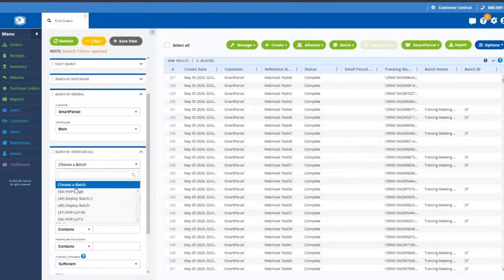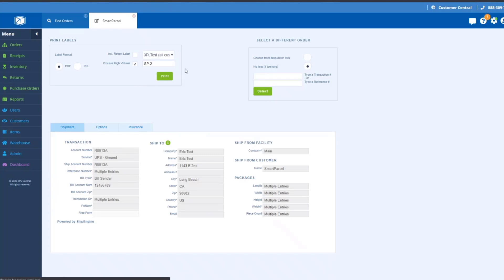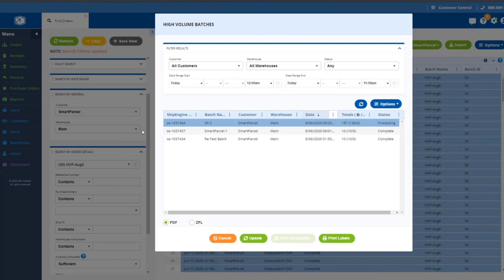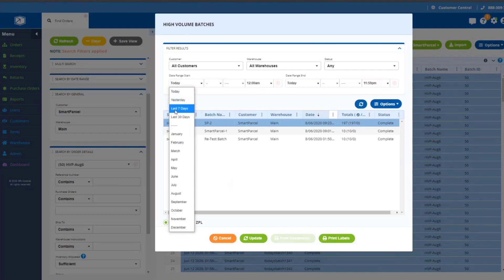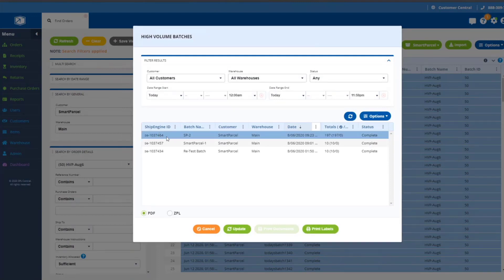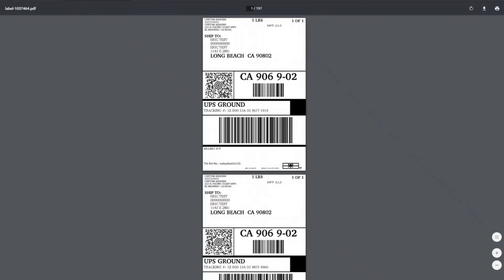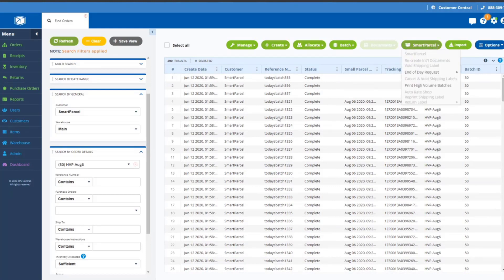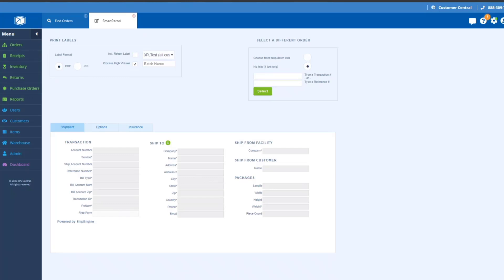3PL Central High Volume Processing | Small Parcel Shipping Tutorial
3PL Central's 3PL Warehouse Manager offers a wide array of tools to warehouses shipping high quantities of small parcels on a daily basis. One such tool is the ability to perform high volume processing or batch label generation. For the 70% of 3PLs that print hundreds of labels at a time, the small parcel shipping suite of 3PL Warehouse Manager allows warehouses to scale operations and increase efficiency, all within a single application.

In this video, we will demonstrate how to utilize the high-volume processing functions of the small parcel shipping suite of 3PL Warehouse Manager, known as SmartParcel. Through watching, your warehouse can learn how to best use our software to print up to 1,000 package labels at a time and cut label generation time by 50%.

To learn about the rest of our small parcel shipping suite, visit us